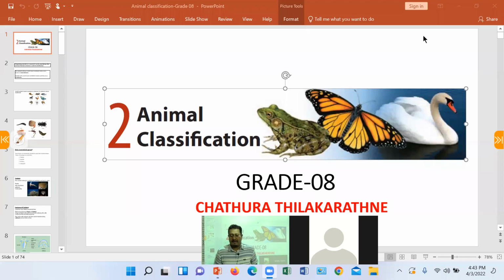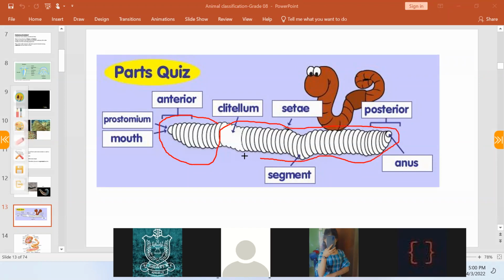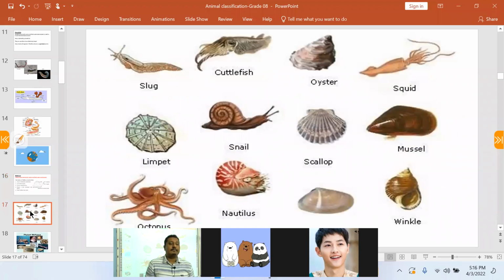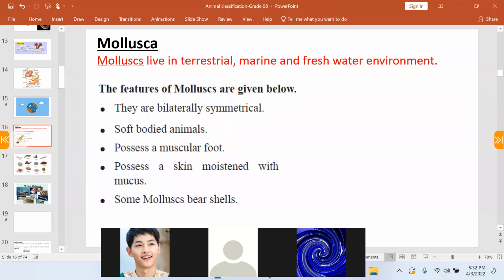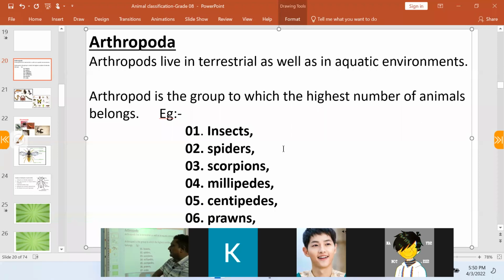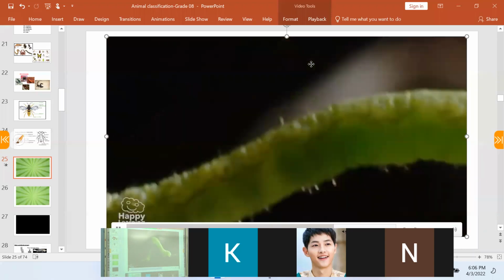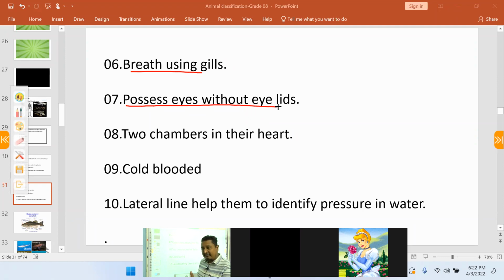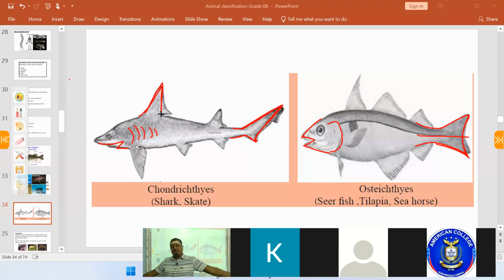Classification of Animals -Grade8